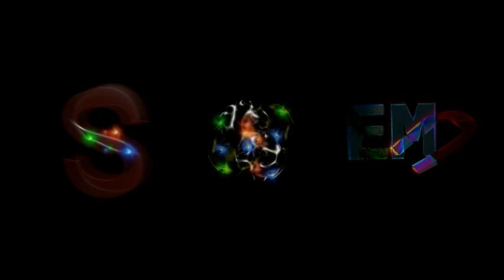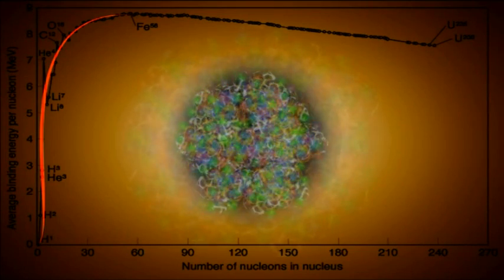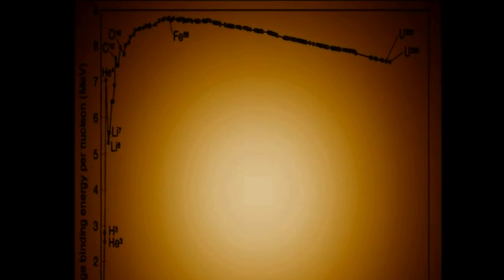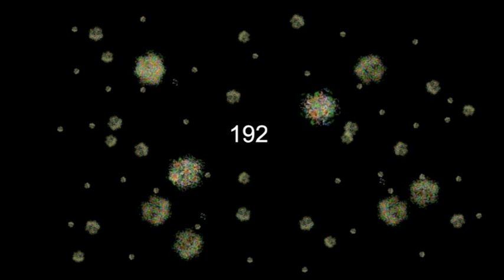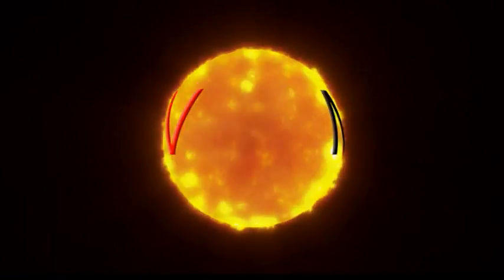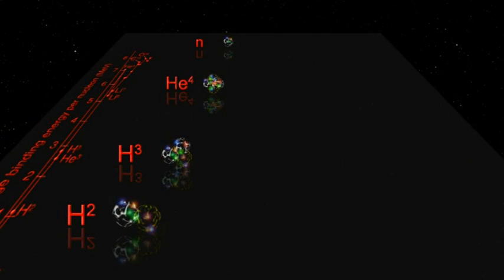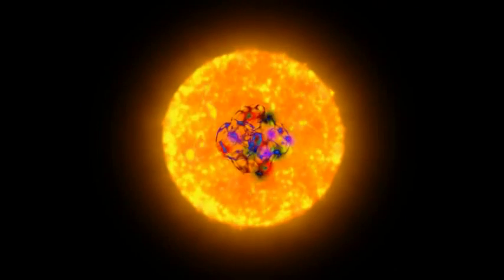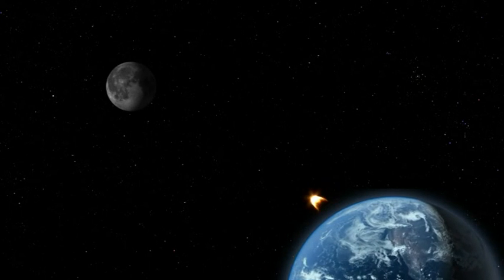Fission And Fusion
... Physics (Chapter 1): Fission And Fusion.

Consider the earth and a rocket ship which are bound together by gravity. If it takes work or energy to pull them apart, then the binding energy is the amount of energy it takes to completely separate them. Similarly the binding energy in a nucleus is the amount of energy it takes to completely separate the protons and neutrons, (collectively called nucleons.)

There are two forces acting inside the nucleus of atoms. The nuclear force -- a residuum of the strong force that holds quarks together -- is pulling the neutrons and protons together -- and the electric charge on the protons is pushing them apart. The strong force is a lot stronger than the electric force at short ranges up to two and a half times the proton diameter, but at larger distances the electric force dominates.

This increase in binding energy continues until we get to iron and nickel where the nucleus has about 60 nucleons in it. At this point, the nucleus has a radius more than two and a half nucleons wide, which you remember is the range at which the repulsive ElectroMagnetic Force begins to dominate.. . So as we add nucleons past this point the electric force trying to tear the nucleus apart starts winning and each added nucleon is a little less-tightly bound.